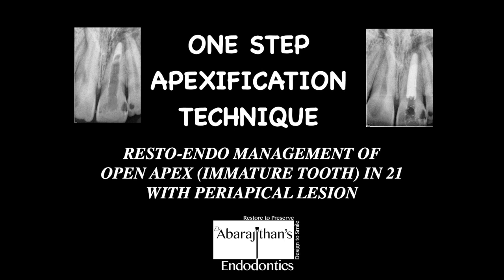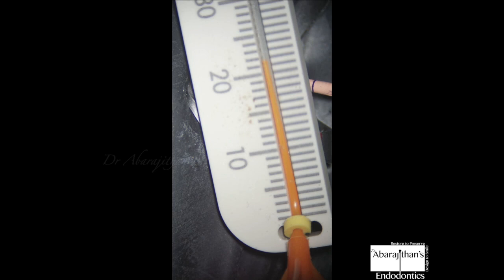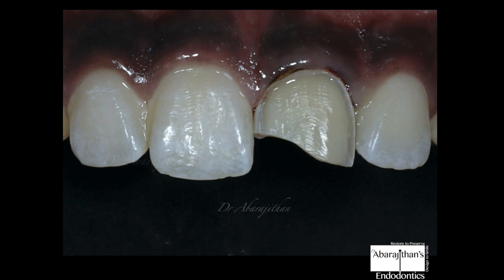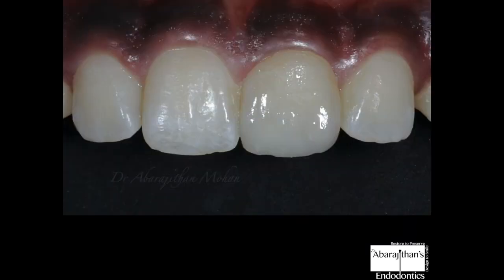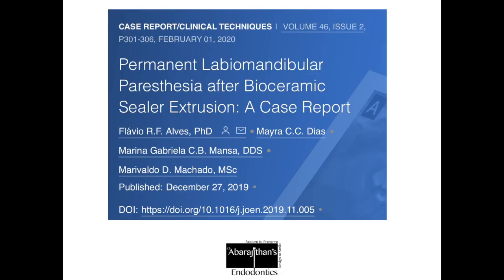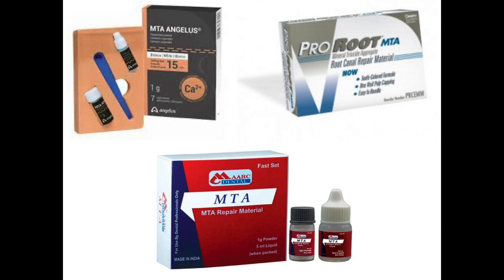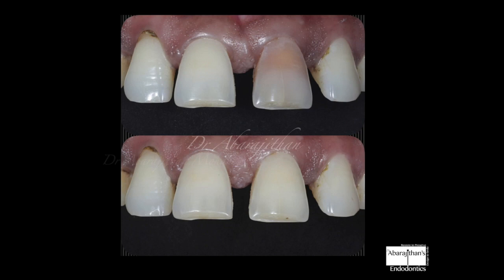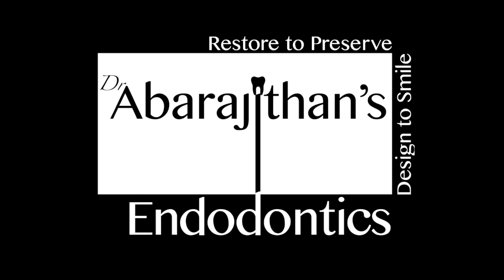ONE STEP APEXIFICATION TECHNIQUE I MANAGEMENT OF A NECROTIC IMMATURE (OPEN APEX) TOOTH #21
This episode will give easy tips to perform apexification  effectively in single visit in cases with open apex and also will discuss about post endodontic treatment options in anterior teeth.